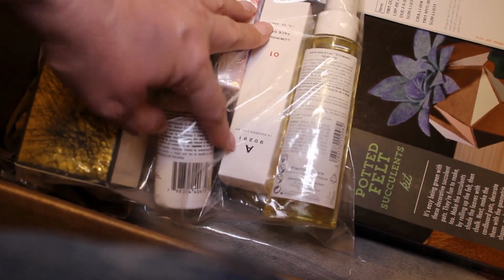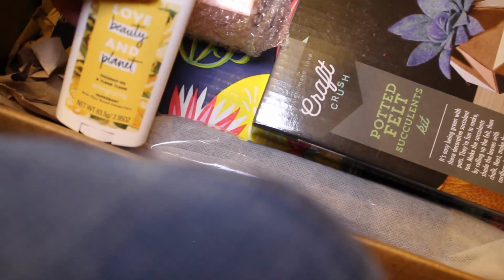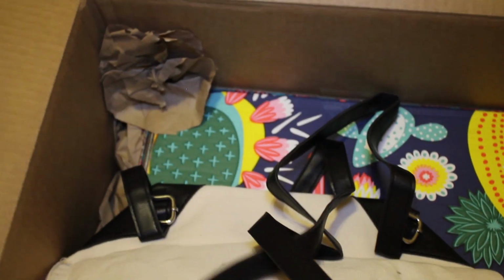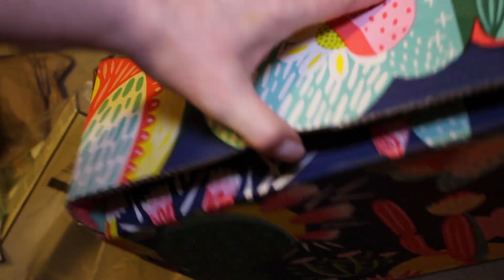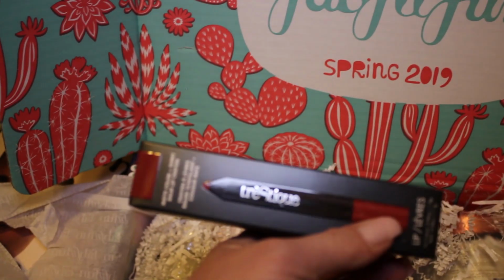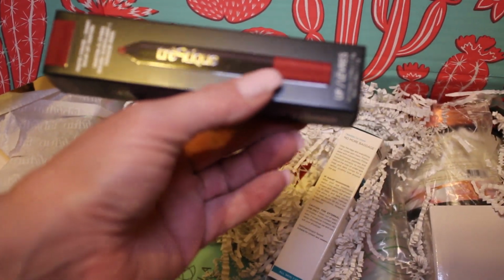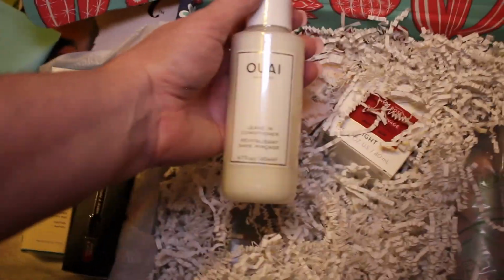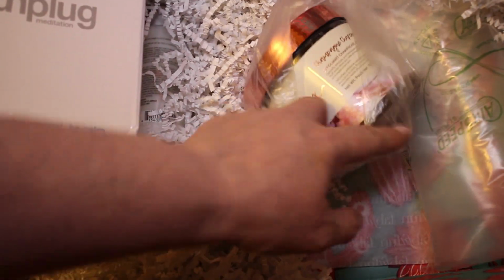My Spring FabFitFun Unboxing - Gifting update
34 Wadesfield DR.
Greenbrier, AR 72058

I love FabFitFun! Their boxes are full of fabulous finds in beauty, wellness, fashion, and fitness, hand-picked by the FabFitFun team, delivered every season. I’m giving you $10 to spend off your first box. You can thank me later :)

HOW TO ENTER (required):
4. Comment on this video and include what I ask in the video (include your IG handle)
BONUS ENTRIES (unlimited):
1. Tag 3 friends (not business/celebs) on my Instagram giveaway photo - you can do this as many times as you want!
2. “Add post to your story” by clicking the share button on the Instagram giveaway photo